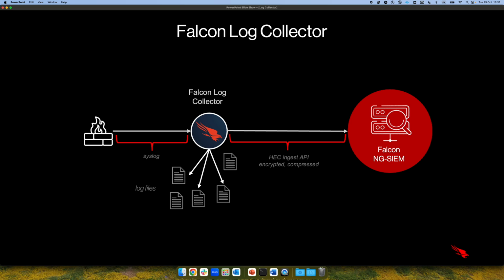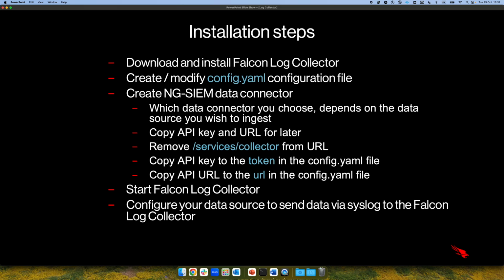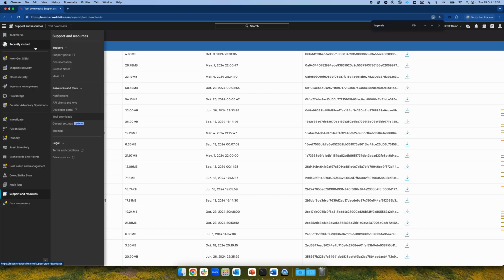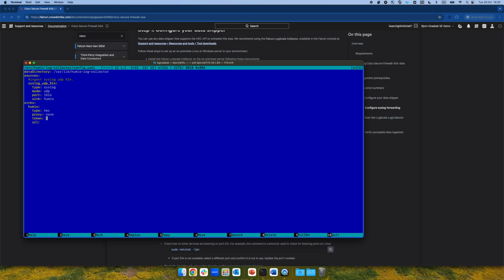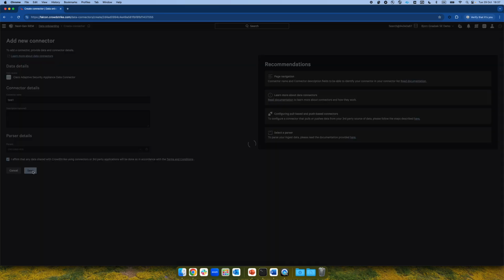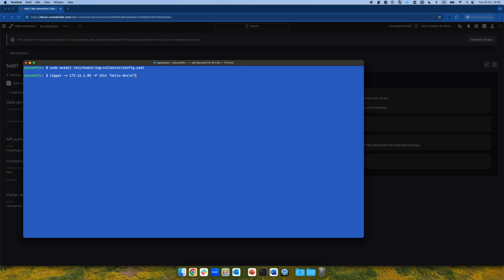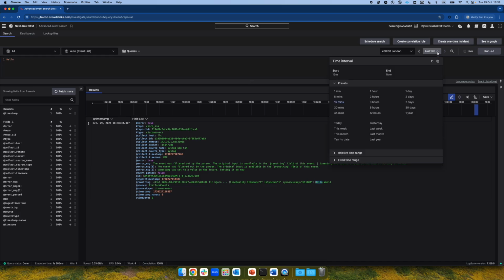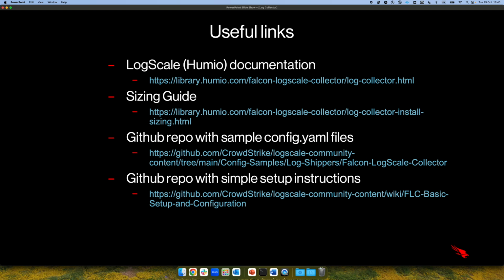CrowdStrike Falcon Log Collector Configuration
How to configure CrowdStrike Next-Gen SIEM and the Falcon Log Collector (also known as the LogScale Collector) to ingest data.
The configuration steps are the same no matter which data source you wish to ingest data from, in this example the focus is on a syslog source.

Useful links from the video:
Log Collector documentation